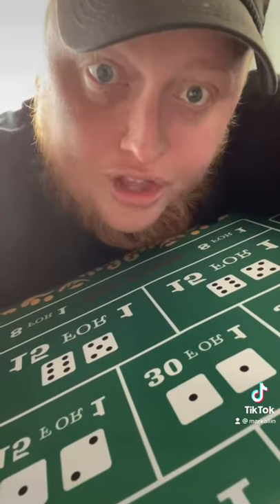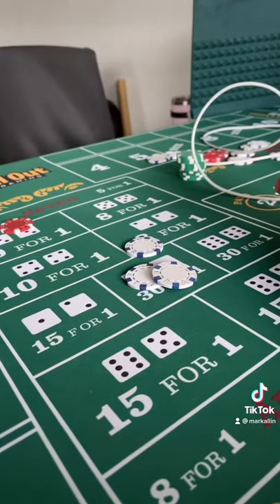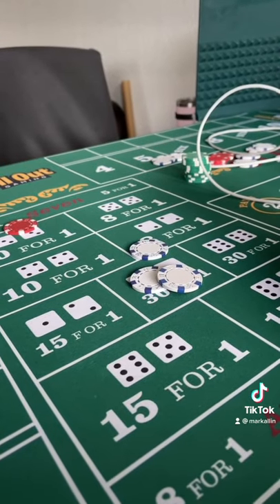What is hedging in craps explained